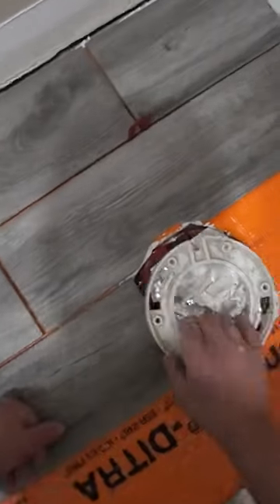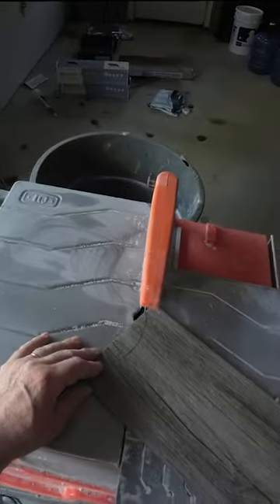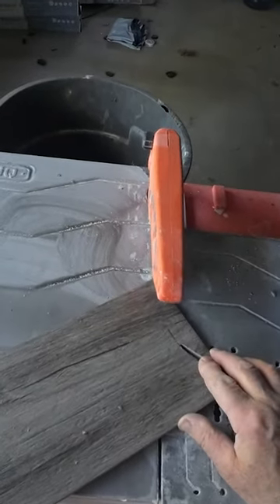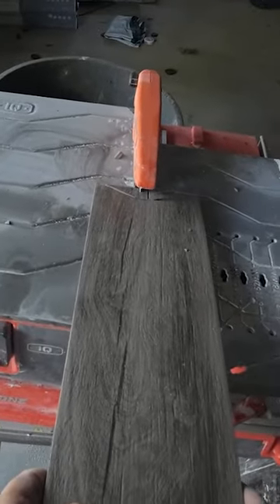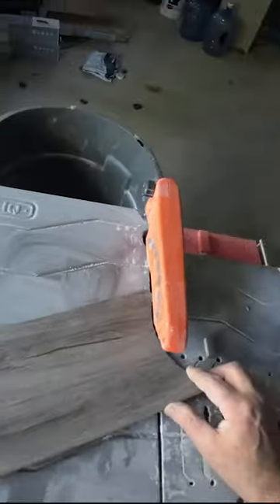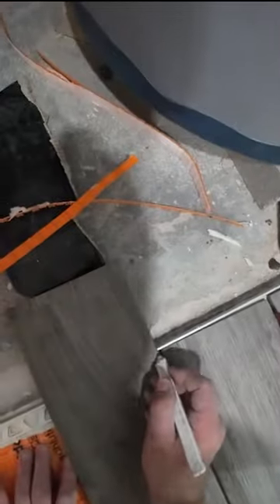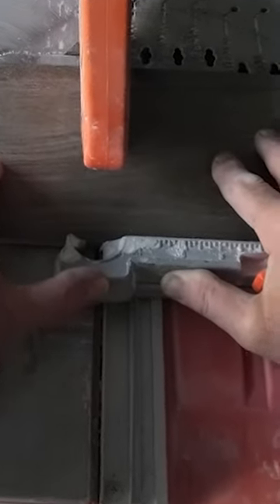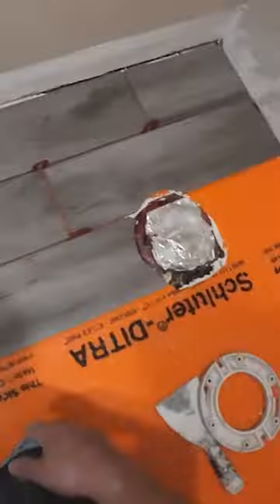No Bond breakers, when tiles are cut dry IQ 228 Cyclone 7" Tile saw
No Bond breakers, when tiles are cut dry IQ 228 Cyclone 7" Tile saw iqpowertools. When setting tile you want to be sure there are no bond breakers that could interfere with the mortar bonding to the tile or substrate. Water is a bond breaker, if you use a wet saw to cut tiles, then it is imperative that you dry the tile before setting it in the mortar, the water on the tile from the wet saw will not allow the mortar to adhere to the tile. Another alternative is to cut tiles dry, without water, but that can create a lot of dust, which is a health hazard. IQ makes several saws that are designed to cut tiles dry and to eliminate the dust as you cut. No Dust, No water, No Mess IQ 228 Cyclone 7" Tile saw
The IQ252 Dry cut Tile Bridge saw can cut up to a 52" tile, dry, no water needed to cool the blade. The saw uses a high capacity vacuum that collects all the dust into a tray, eliminating the need for water and possible damage to interior floors. In cold climates, problems stemming from water freezing in the tray are also eliminated. The quality and speed of tile cuts are the same as you would get from a similar wet saw.

            👉👉👉   IQ Power Tools CYCLONE 7" Dustless/Dry Cut Bench Top Tile Saw IQ228

🌲 Link Tree 🌲
(Includes links to free PDFs)

👇 Some of my favorite Tools 👇
4in Sandpaper for Stone Polishing
IQ 7" Dustless/Dry Cut Tile Saw IQ228